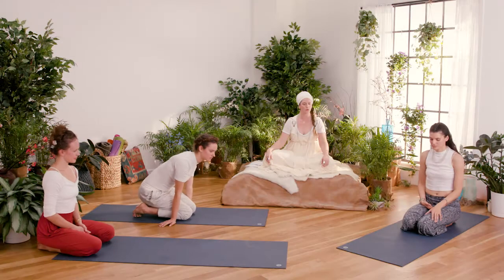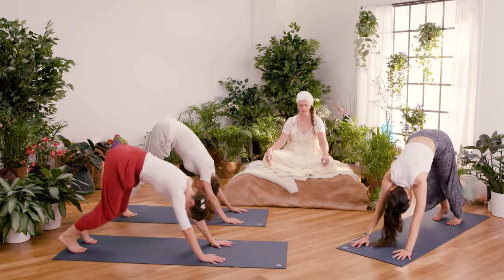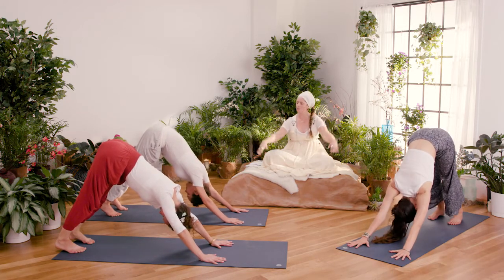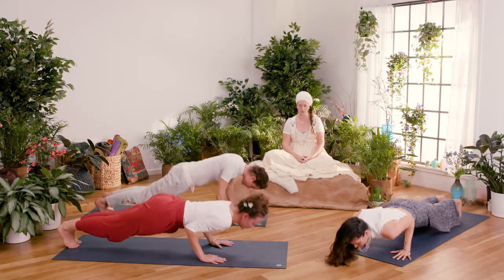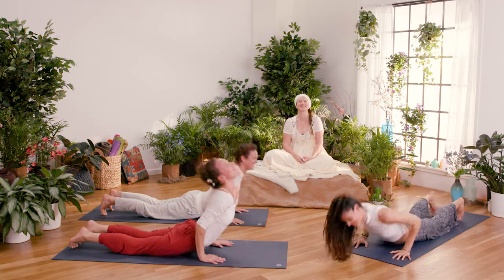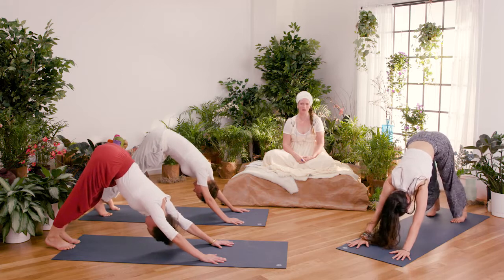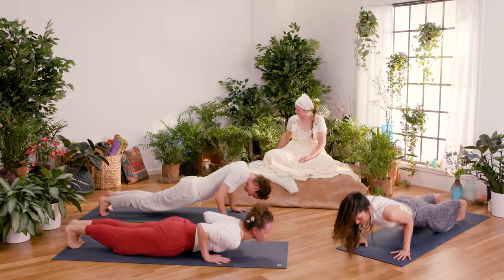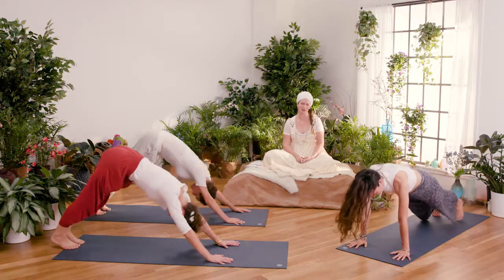Use This Move from Guru Jagat To Beat Anxiety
Guru Jagat is one of the youngest senior Kundalini Yoga teachers in the world and the face of the new Kundalini movement. She is the founder of RA MA Institute for Applied Yogic Science and Technology, a yogic institute with locations in Venice, California, and Palma de Mallorca, Spain.

In this video, Guru Jagat shows you step by step how to use your breath and a simple movement to beat your anxiety. Its so quick and easy, do it first thing in the morning or right before bed!